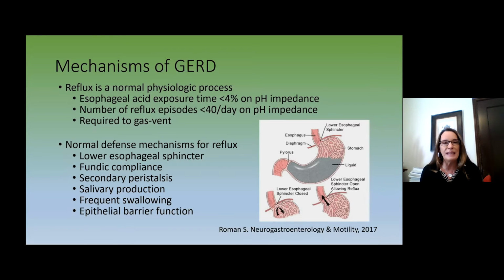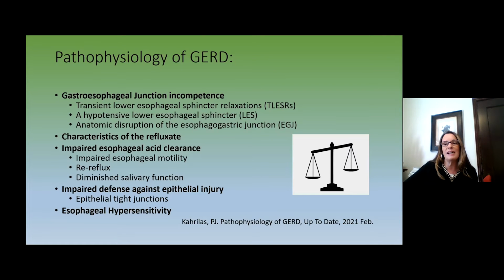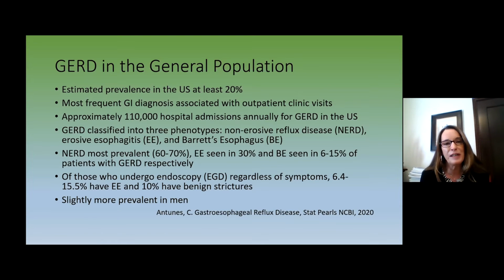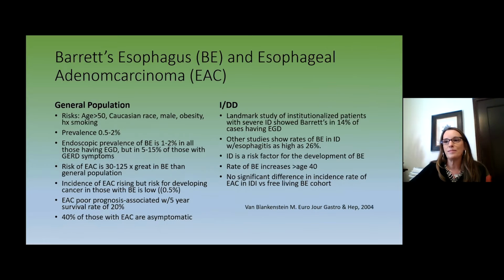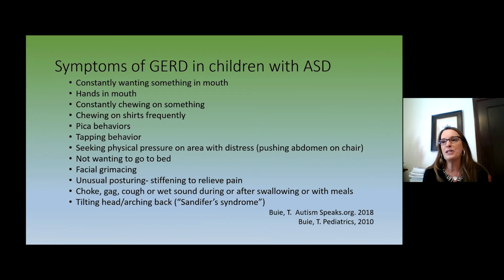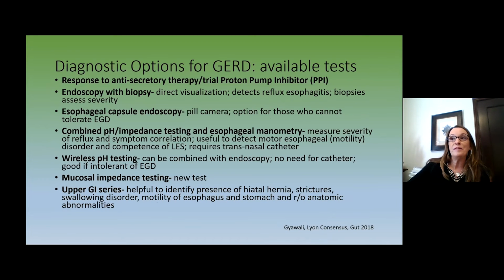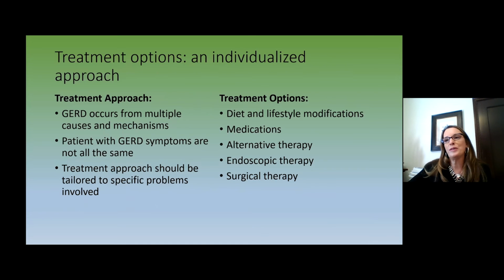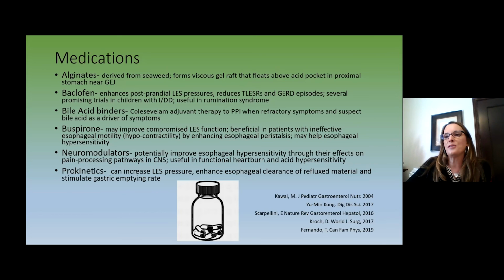Gastroesophageal Reflux Disease for Individuals with Developmental Disabilities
Lauren Alexander, RN, MSN, ANP-BC. Nurse Practitioner, UCSF Department of Medicine, Division of Gastroenterology. Recorded on 03/26/2021. [Show ID: 36974]